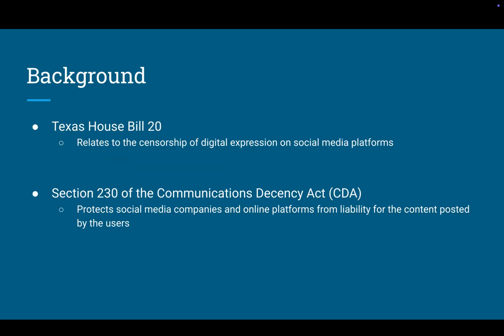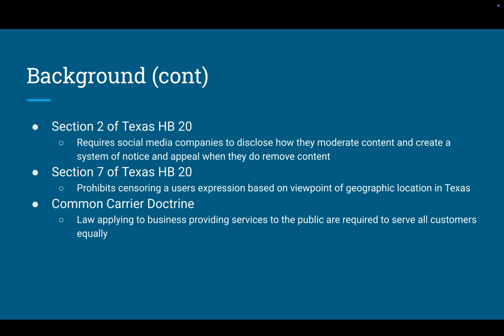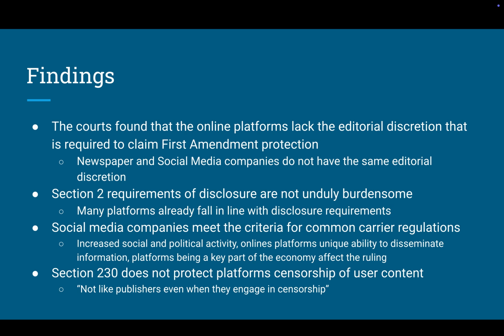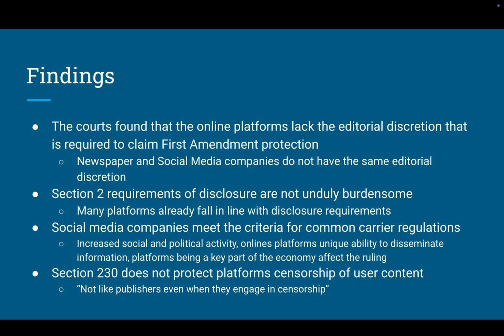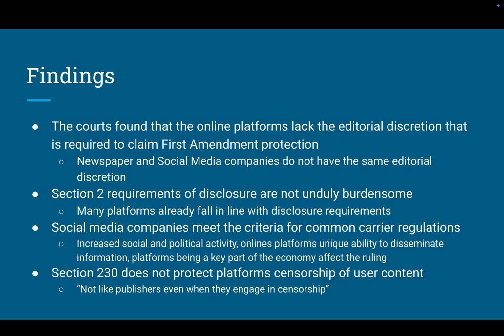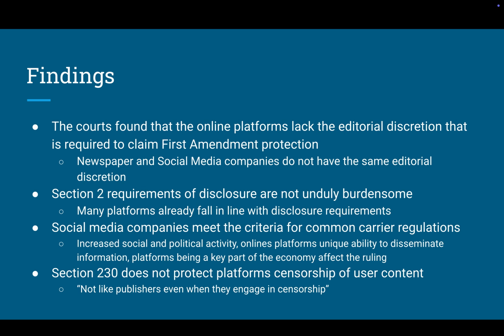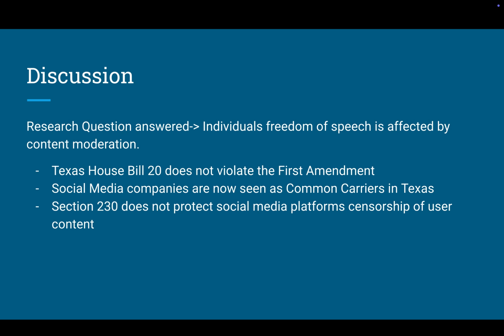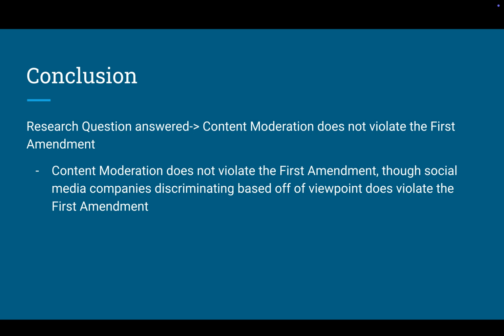JOU 333 Content Moderation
JOU 333 UK Journalism Law